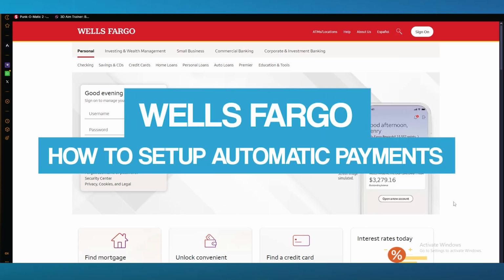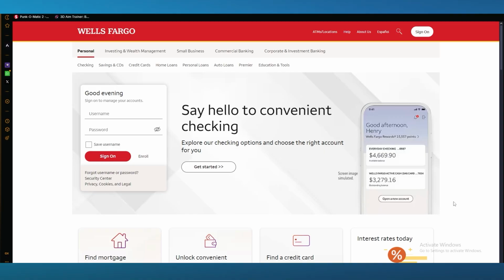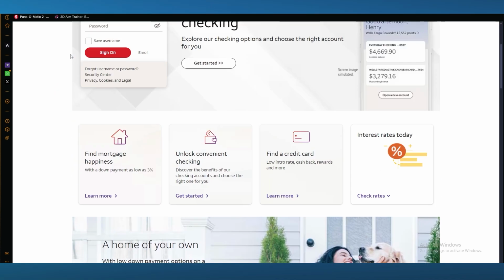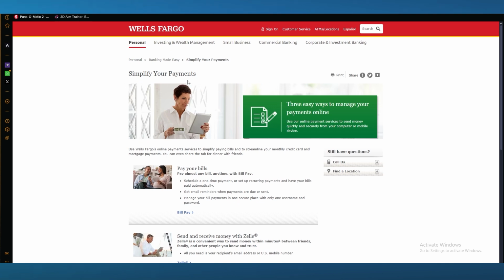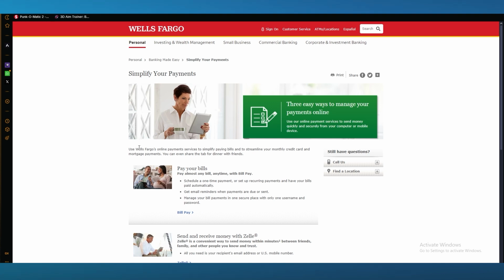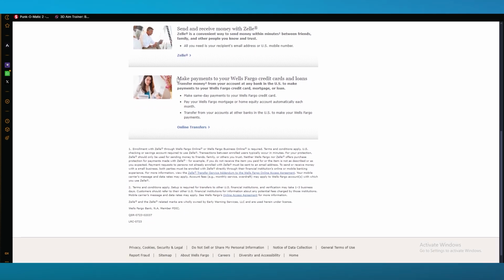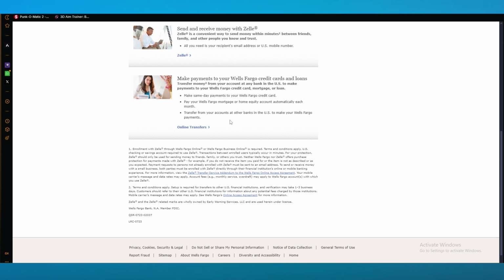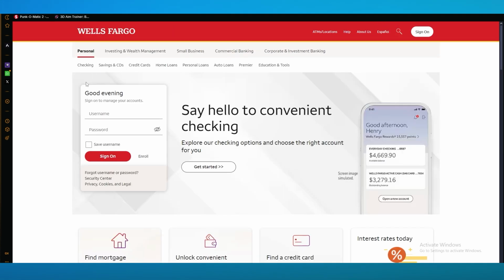How to Set Up Automatic Payments with Wells Fargo - Easy Tutorial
💳 Set Up Automatic Payments with Wells Fargo!

🔹 What You’ll Learn:
I’ll guide you step by step to set up automatic payments, so you never miss a due date again.

🔹 Why It’s Helpful:
✅ Save time
✅ Stay organized
✅ Reduce stress

🎉 Ready to Take Control?